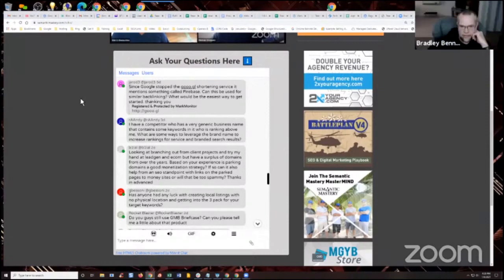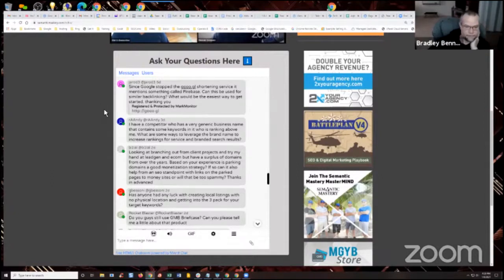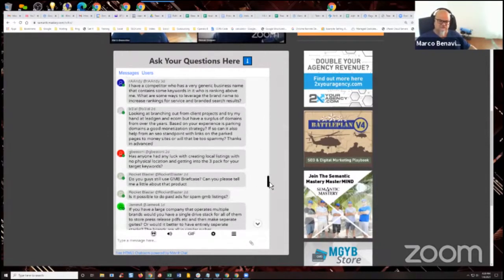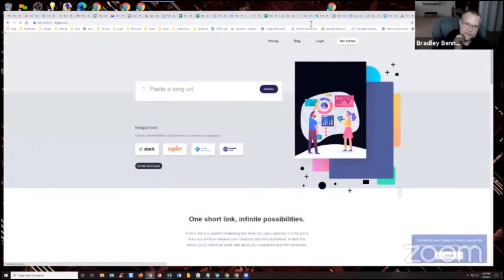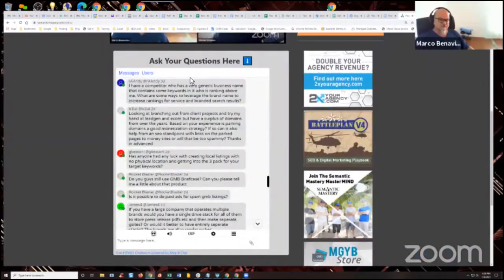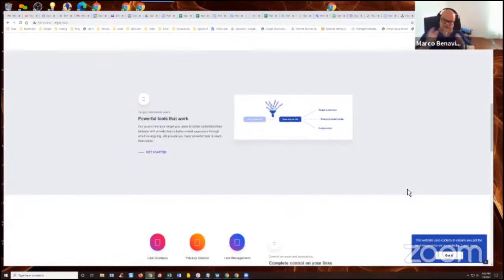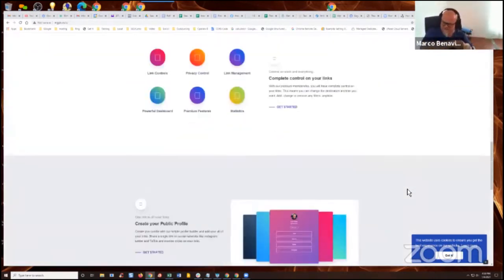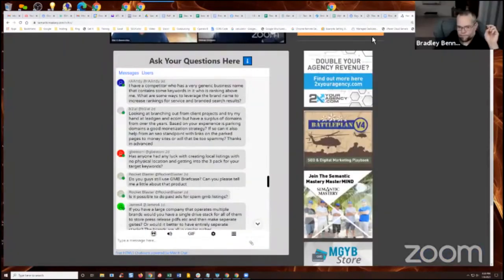How Do You Use Firebase In Backlinking?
In the 321st episode of Semantic Mastery's weekly Hump Day Hangouts one participant asked how to use Firebase in backlinking.

The exact question was:

Since Google stopped the gooo.gl shortening service it mentions something called Firebase. Can this be used for similar backlinking? What would be the easiest way to get started. thanking you